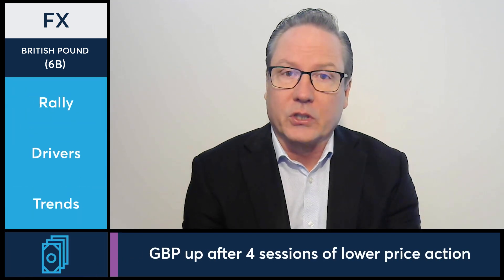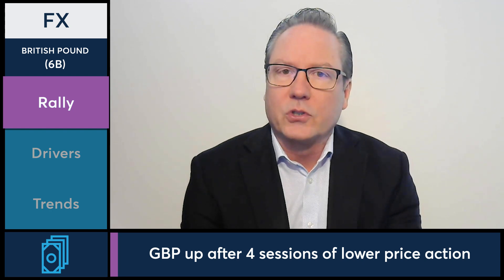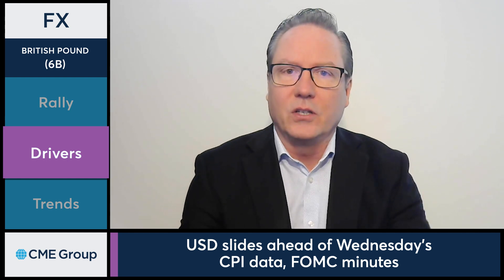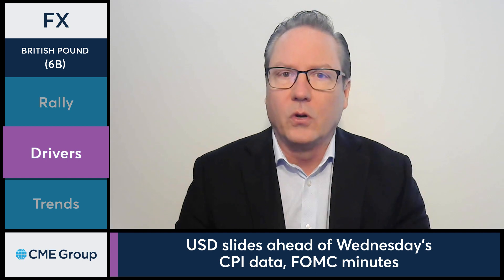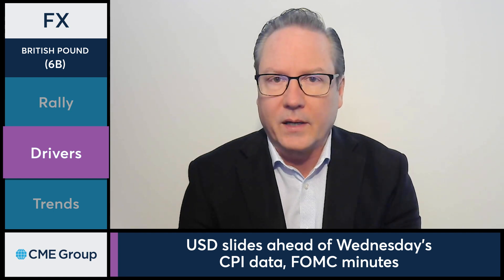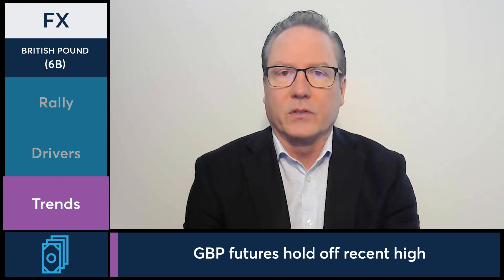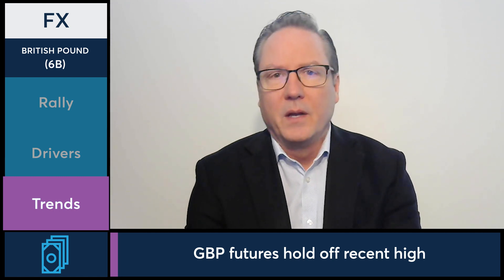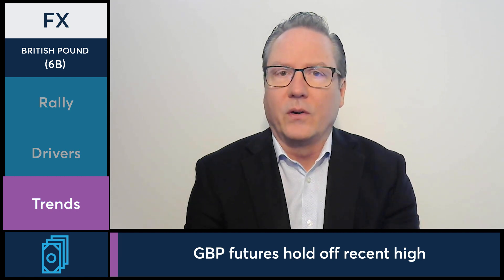FX Market Commentary: Dan Deming, 4/11/23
GBP futures rally after four sessions of lower price action. Dan Deming discusses.